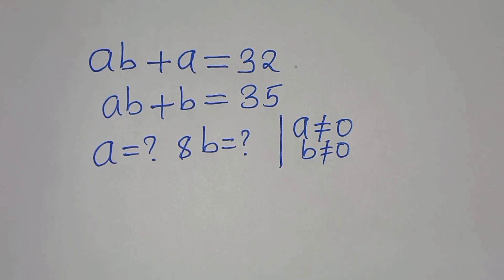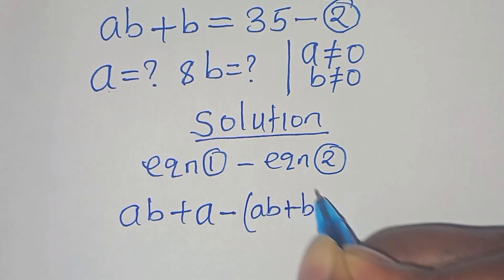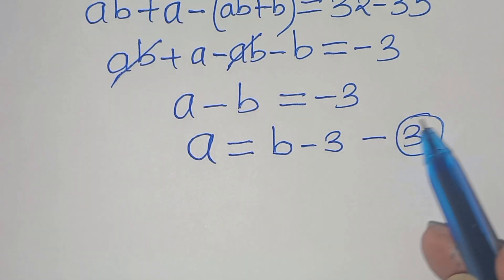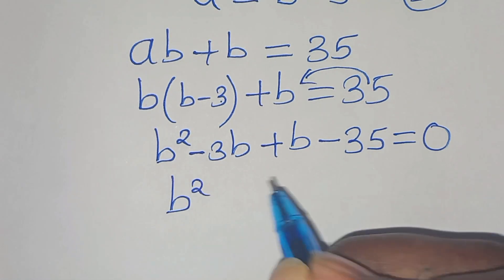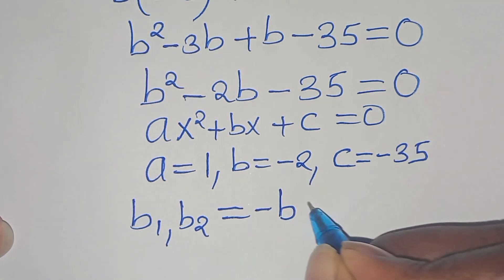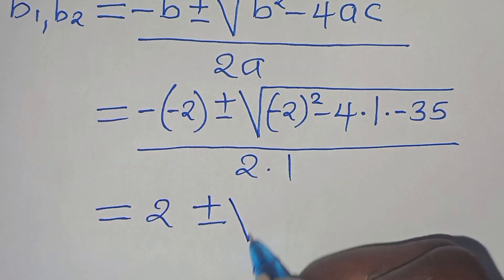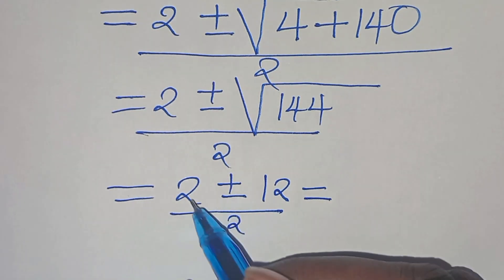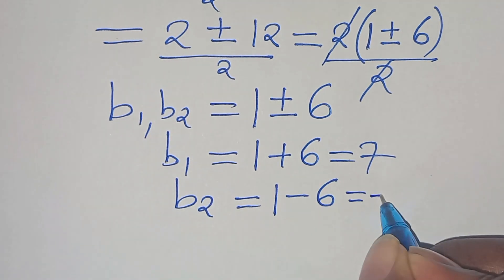Germany | Can you solve this?| Math Olympiad